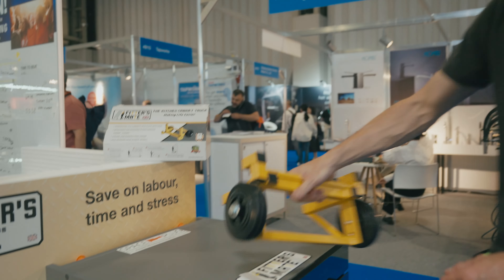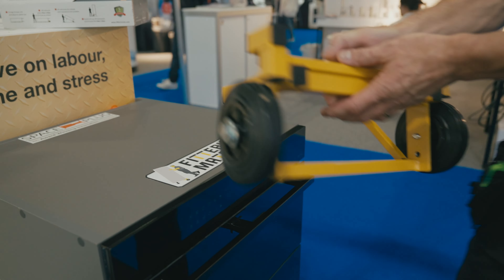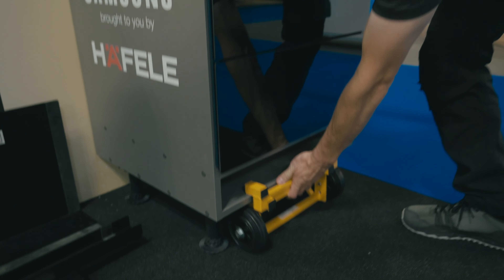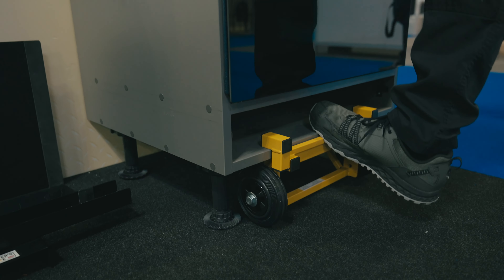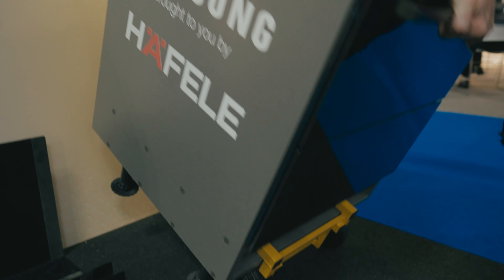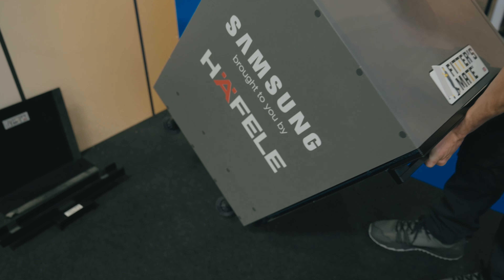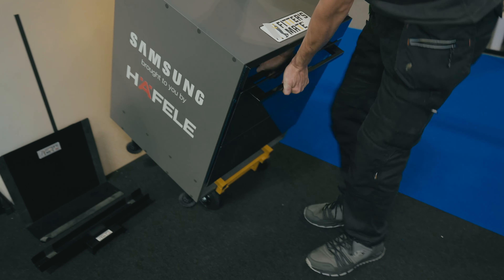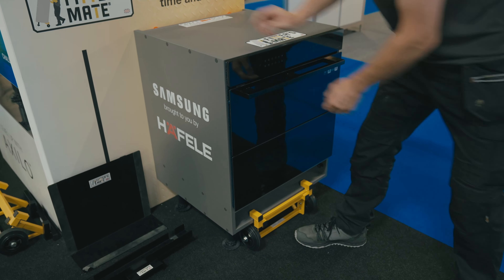The Fitter's Mate Demo - The Installer Show 2024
Demo from The InstallerShow 2024

🔗 𝗫 (𝗧𝘄𝗶𝘁𝘁𝗲𝗿)

🔗 𝗚𝗲𝘁𝘁𝗶𝗻𝗴 𝘀𝘁𝗮𝗿𝘁𝗲𝗱 𝗼𝗻𝗹𝗶𝗻𝗲

🔗 𝗢𝘂𝗿 𝗦𝘁𝗼𝗿𝘆

🔗 𝗙𝗔𝗤'𝘀

🔗 𝗖𝗮𝗿𝗲𝗲𝗿𝘀